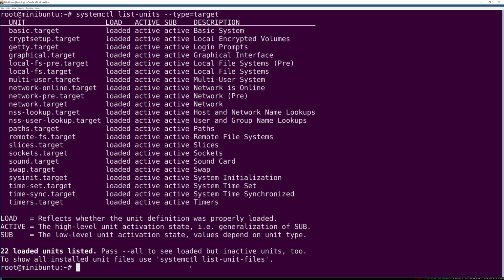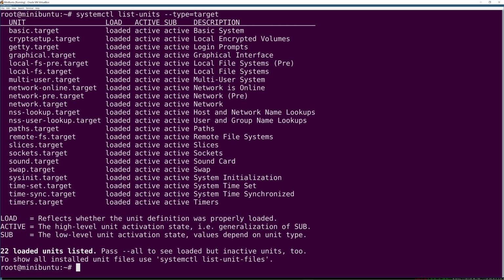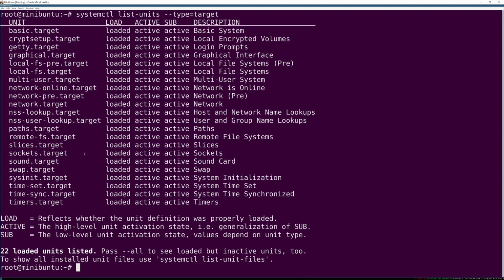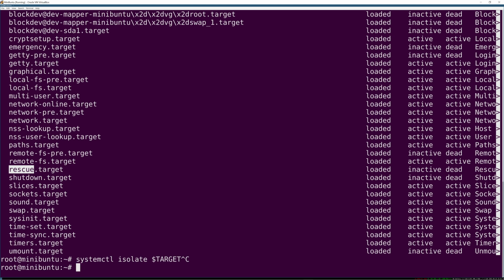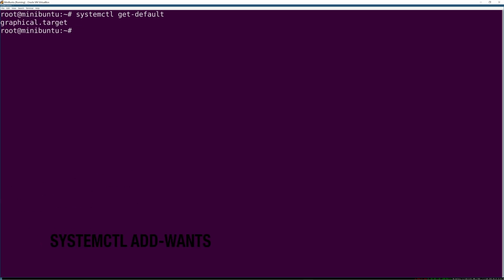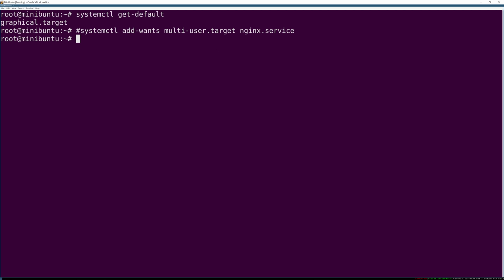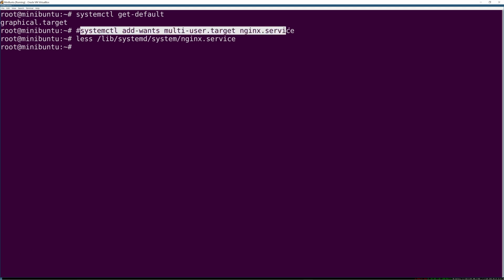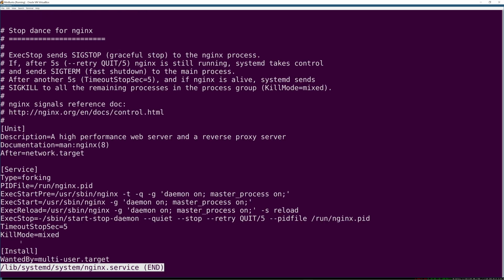systemd on Linux 3: Targets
Learn how systemd targets work in Linux.

0:00 What are systemd targets?
1:19 old-school "runlevels"
1:42 systemctl --list-units --type=target
2:21 useful network targets
3:29 systemctl isolate $TARGET
5:02 systemctl get-default
5:36 add-wants and why you don't want it
6:41 Dave's theory on system config changes